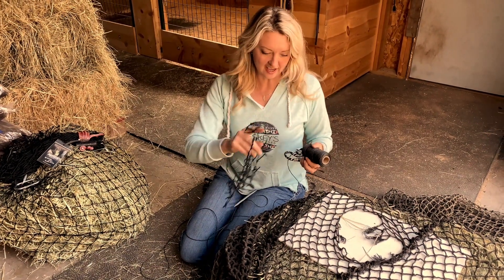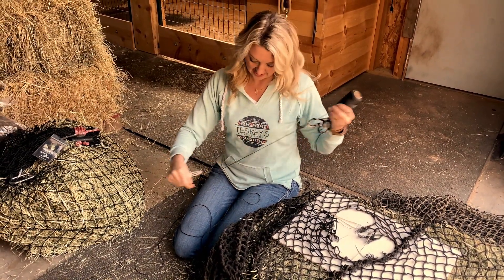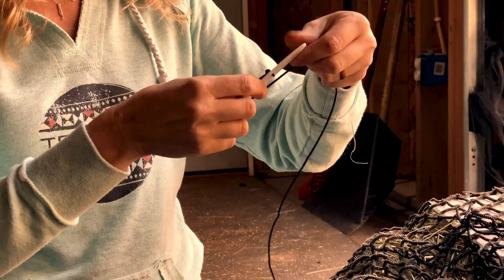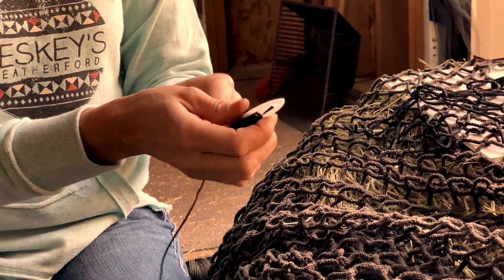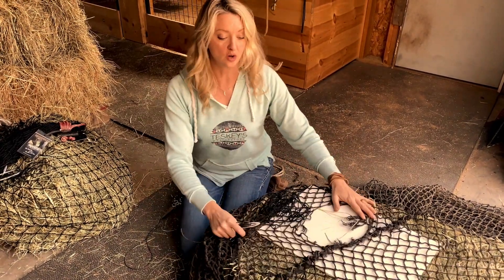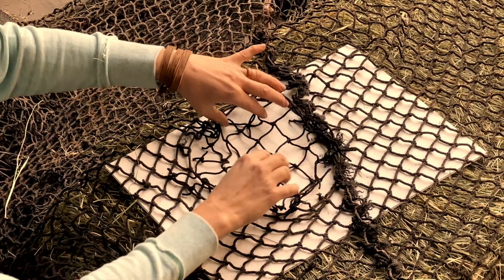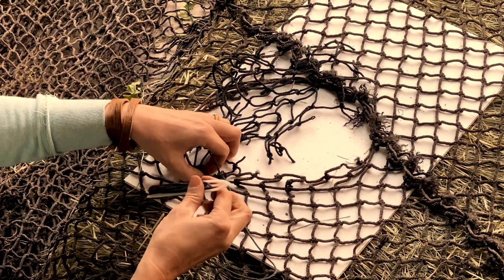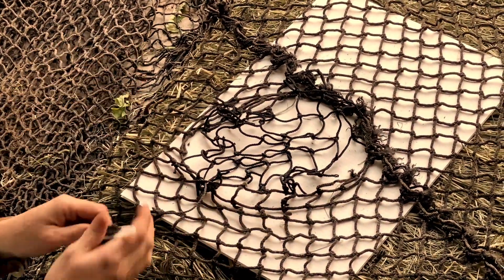Hay Chix Patch Kit How-To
Sometimes accidents happen. Our patch kits make repairing your hay net easy! Questions?